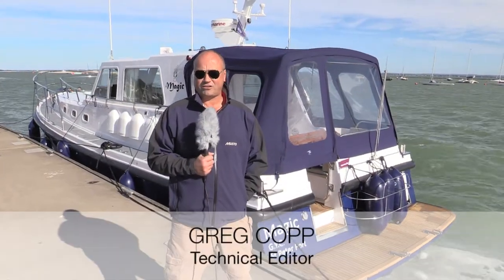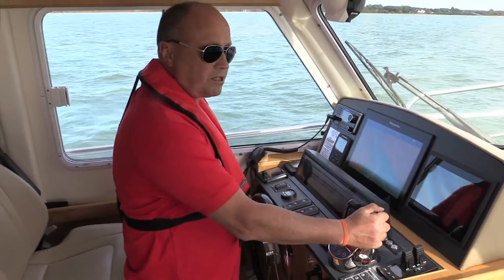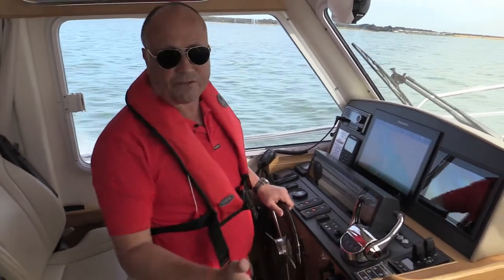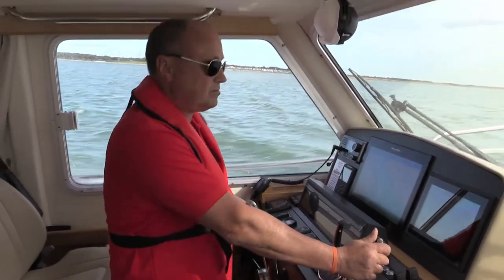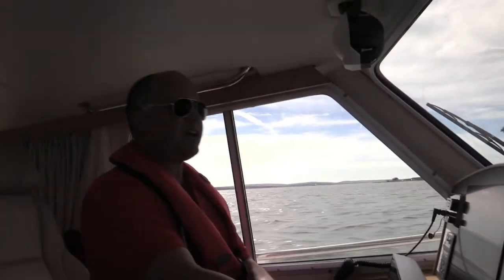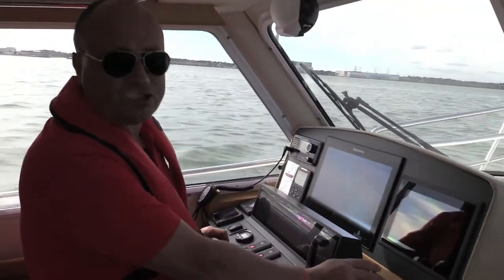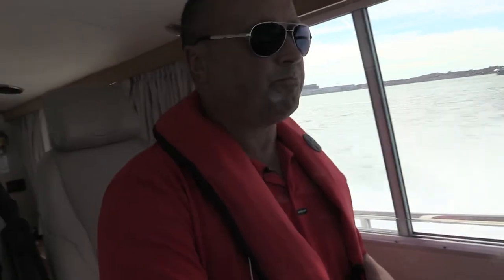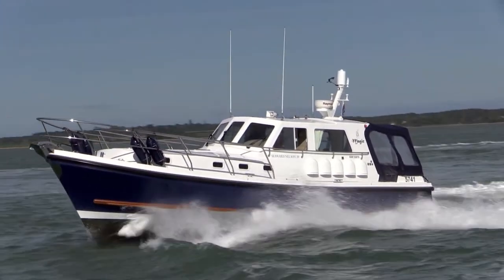SEAWARD 39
Greg Copp heads down to Southampton Water for a roller-coaster ride in the new Seaward 39.